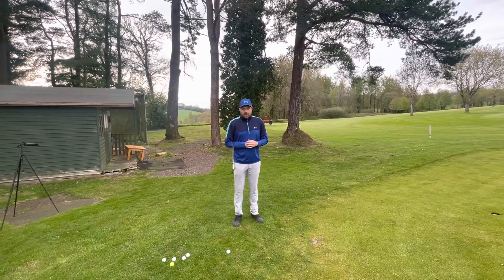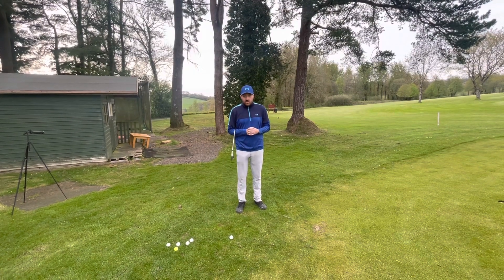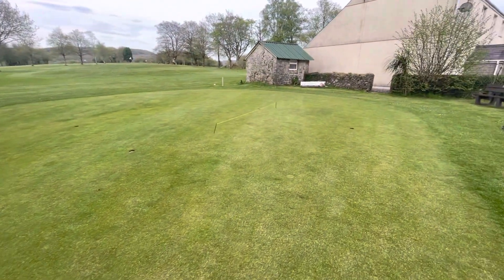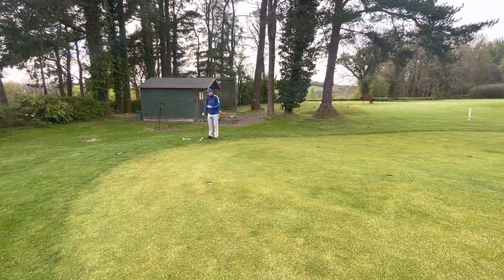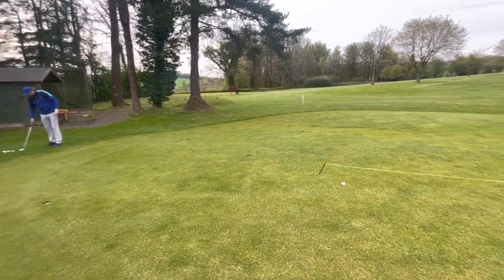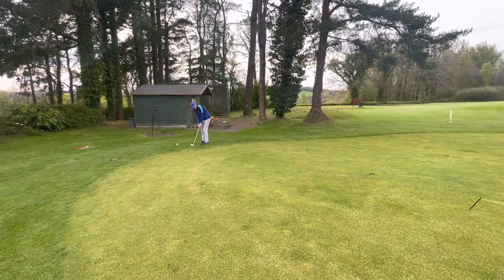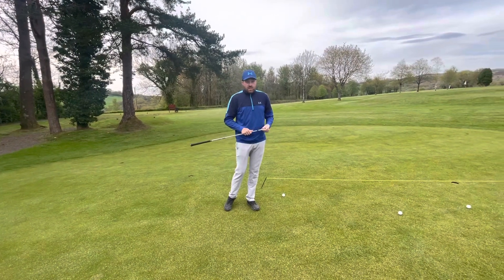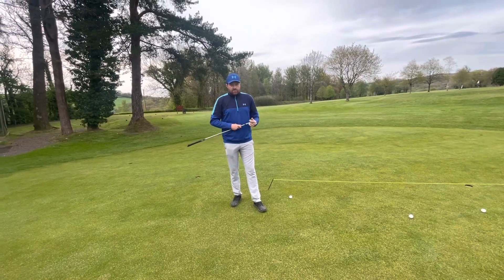A simple drill to improve your pace control when chipping green side.